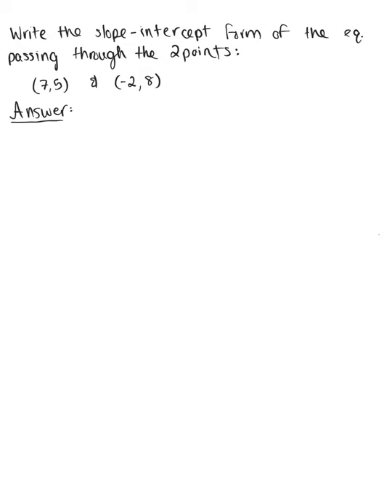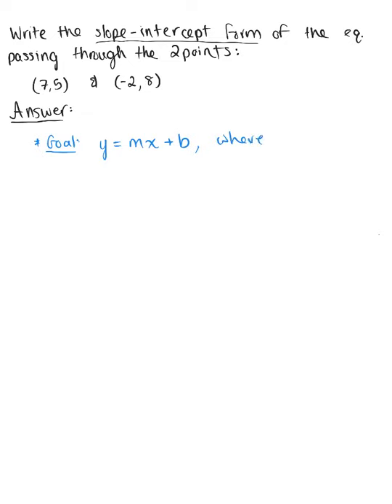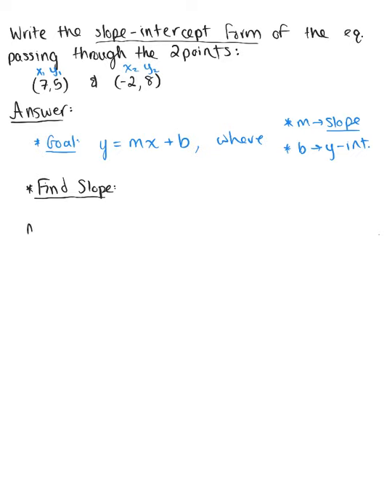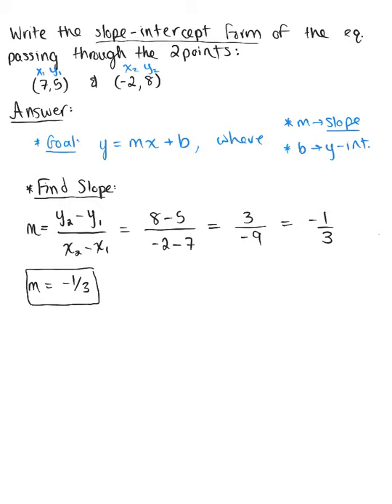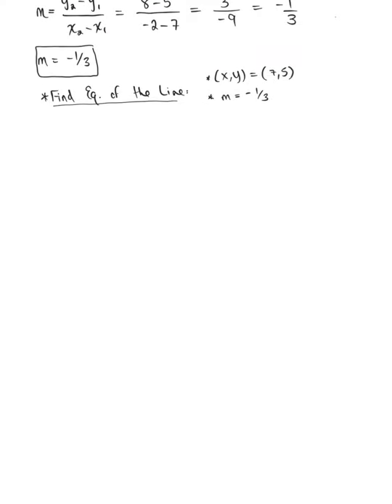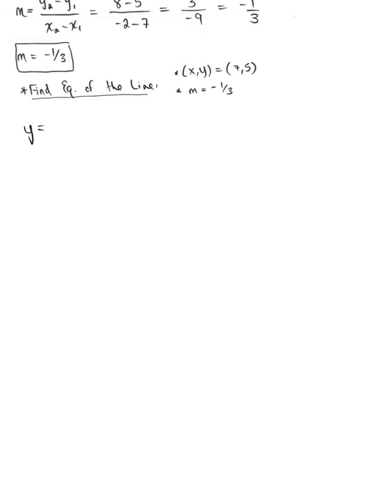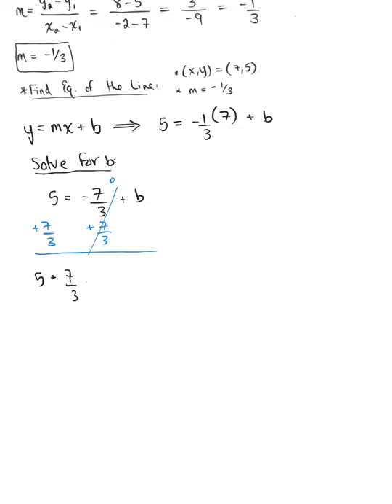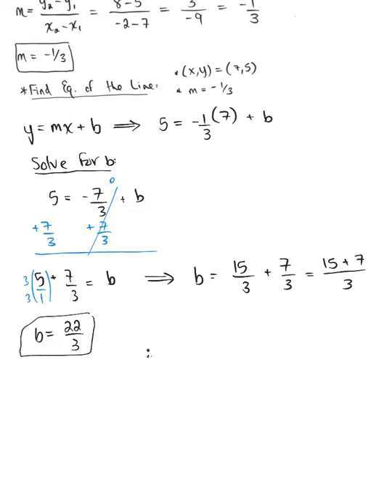Equation of a Line (Example 2)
Find the equation of the line given the following conditions.